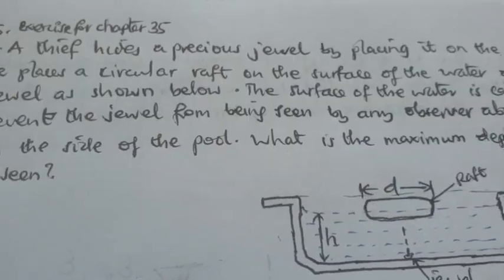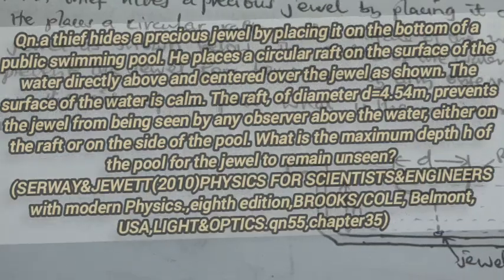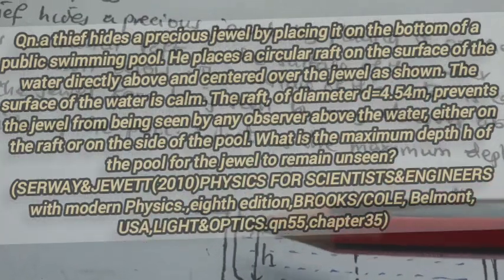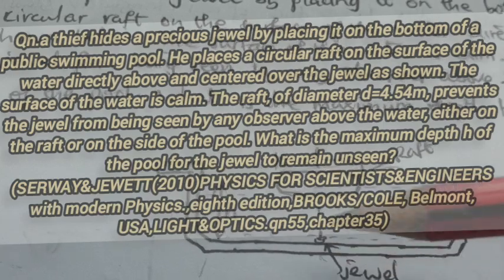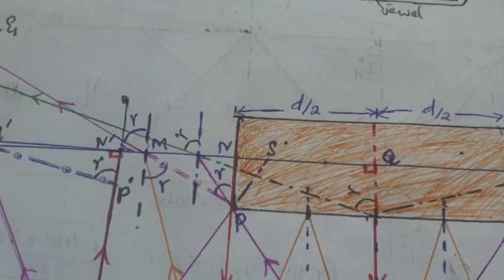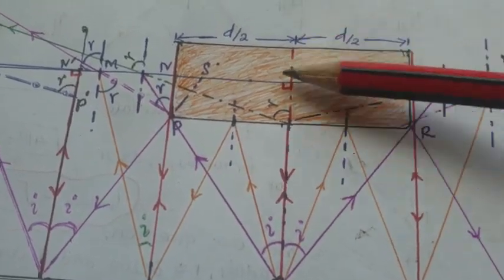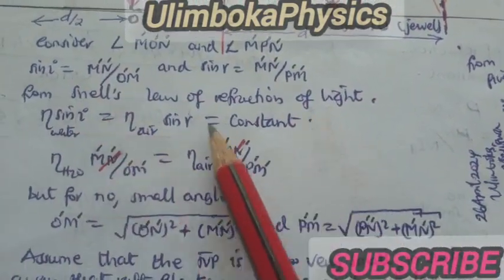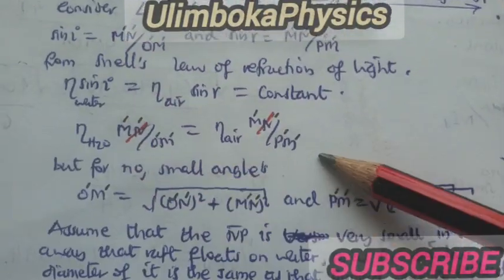14EN.OPTICS,maximum depth of the pool for the jewel to remain unseen. Reflection under surface of f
Qn.a thief hides a precious jewel by placing it on the bottom of a public swimming pool. He places a circular raft on the surface of the water directly above and centered over the jewel as shown. The surface of the water is calm. The raft, of diameter d=4.54m, prevents the jewel from being seen by any observer above the water, either on the raft or on the side of the pool. What is the maximum depth h of the pool for the jewel to remain unseen?(SERWAY&JEWETT(2010)PHYSICS FOR SCIENTISTS&ENGINEERS with modern Physics.,eighth edition,BROOKS/COLE, Belmont, USA,LIGHT&OPTICS.qn55,chapter35)